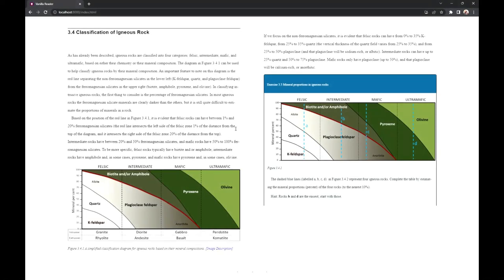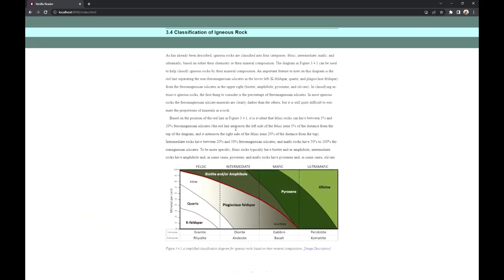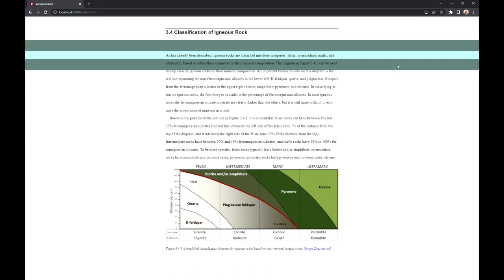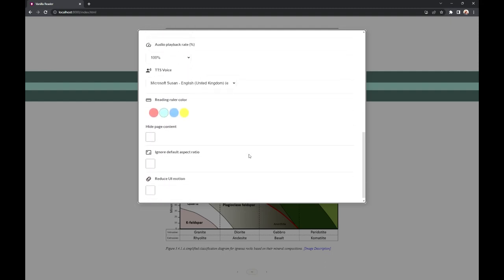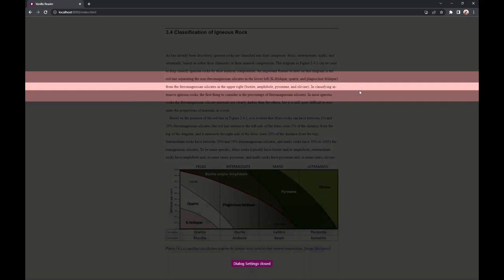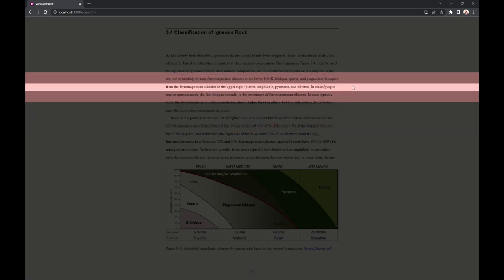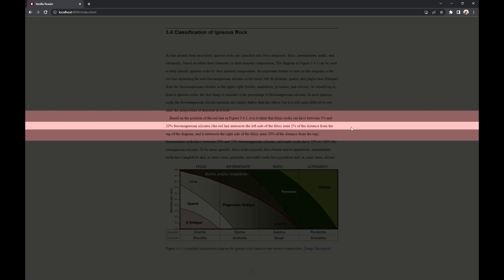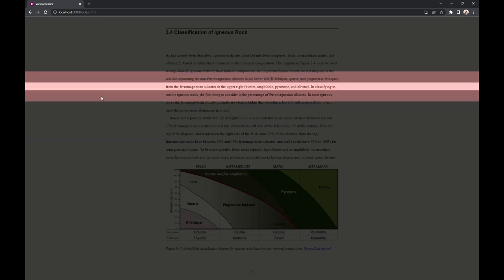CTV Reading Ruler experiment II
This short video shows my progress with reading ruler UX 🙂